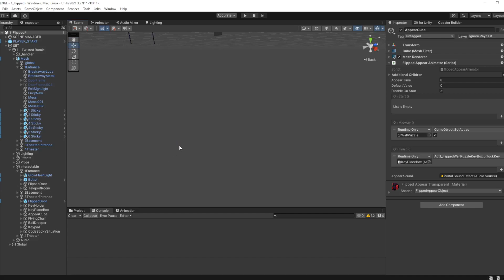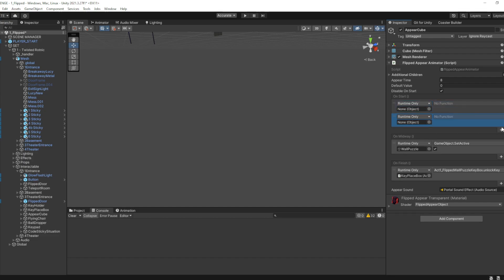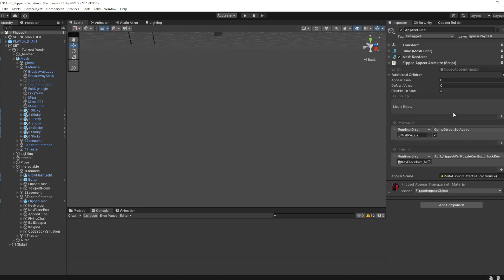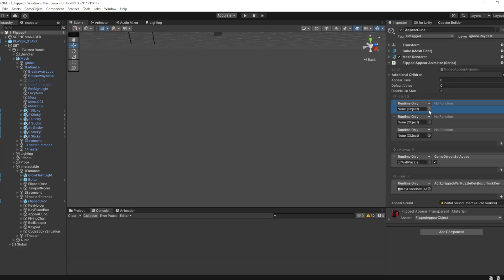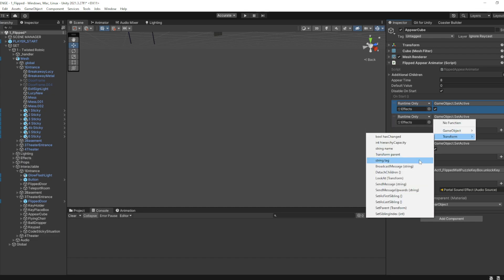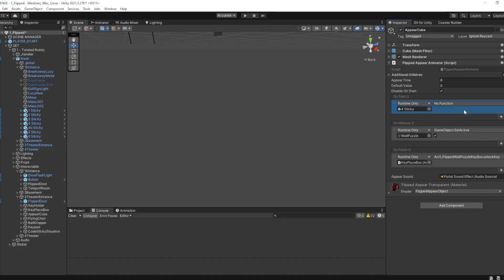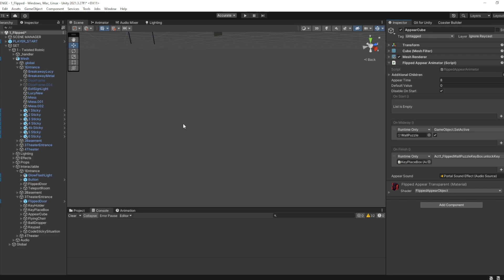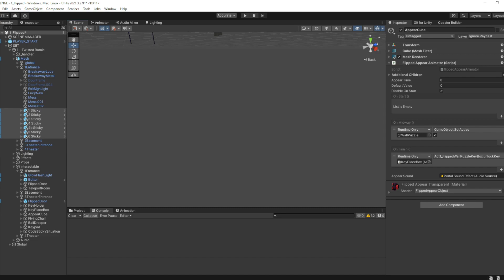GUYS, i fixed unity's goofy, stupid, broken code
unity's event system UI is very confusing and stupid so i fixed it by adding QOL features.